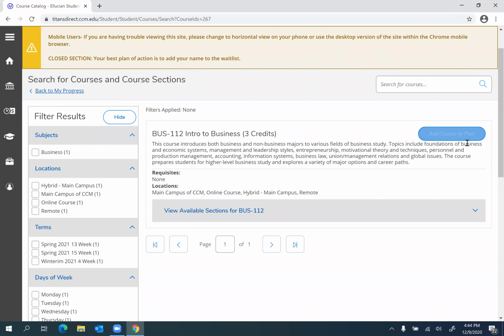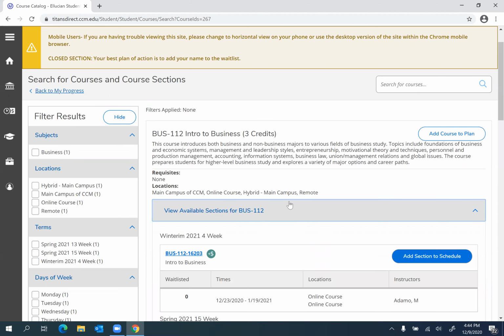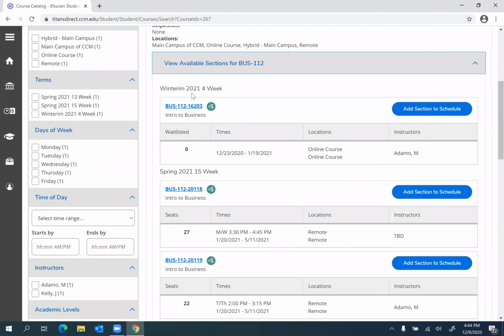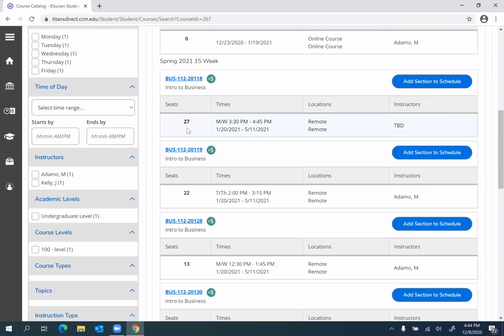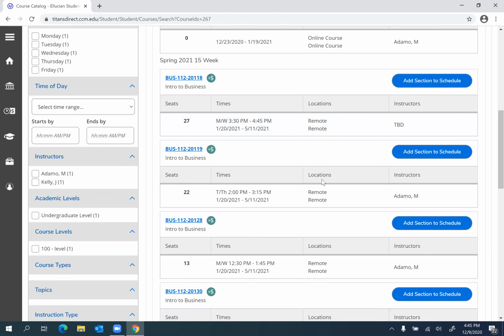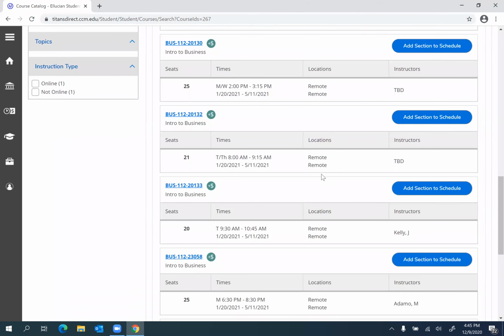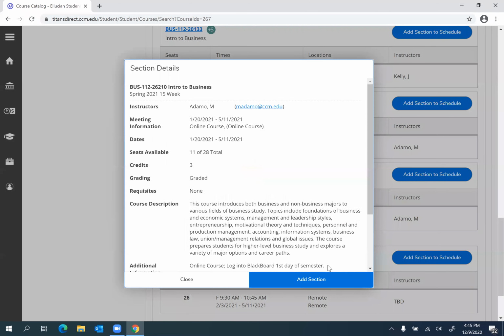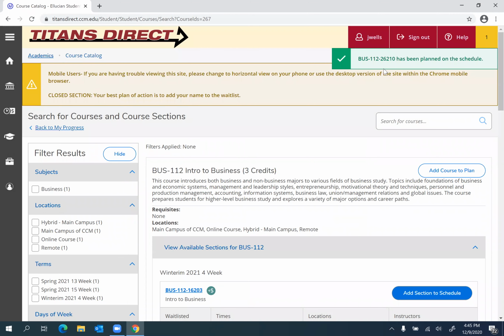Planning for the “Section” of a Courses (not just the just course, itself)